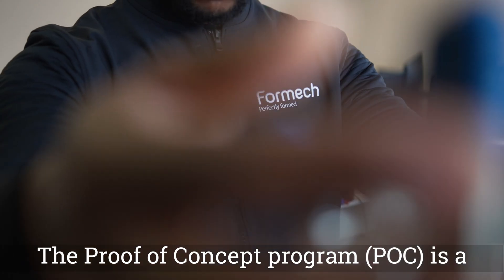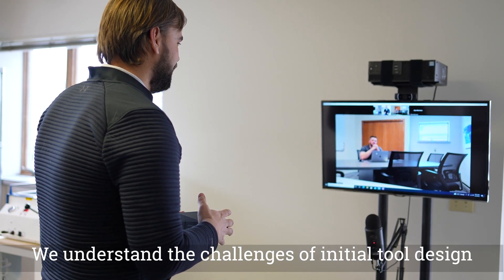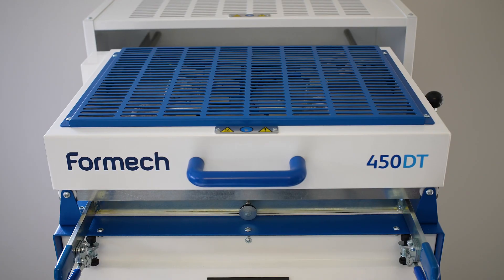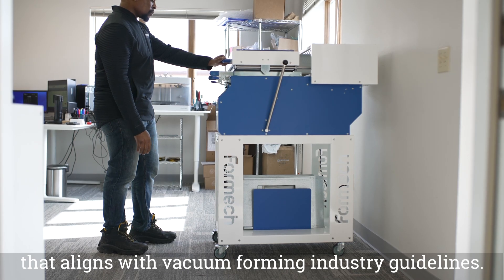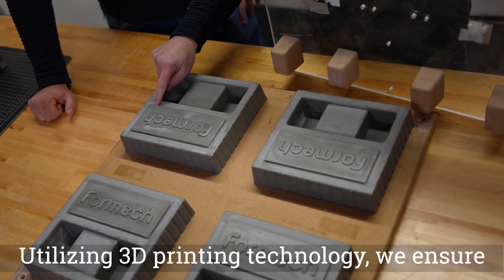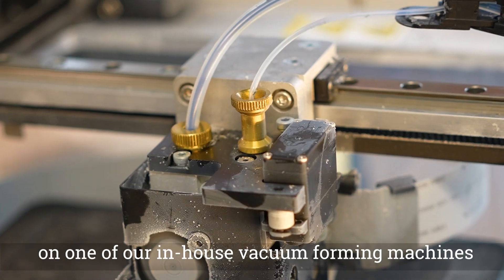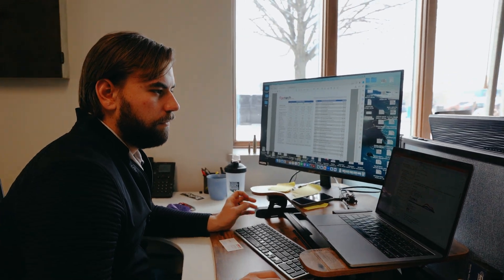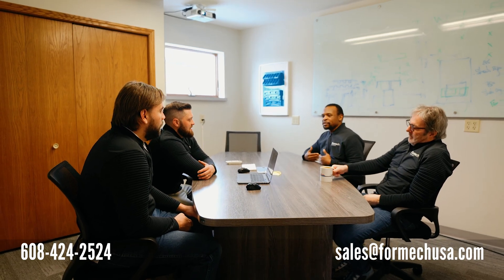Formech’s Proof of Concept Program makes progress with initial tool design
Are you new to vacuum forming?  Do you need help with tool design?

You've got a great idea for a product and think vacuum forming is the right way to make it. But how do you get started and what do you need to consider when making a tool?

We understand the challenges of initial tool design for those new to vacuum forming.

The Proof of Concept program (POC) is the low cost, low risk, first stage in identifying - and fixing - potential issues with tool designs. We ensure your tools and molds are ready for vacuum forming, with no surprises or worries.

It's your opportunity to de-risk the prototyping and development process, reducing time and cost.